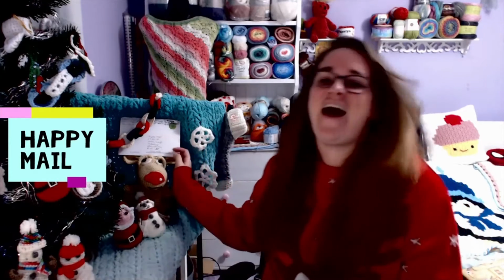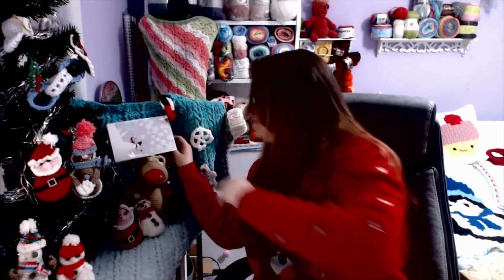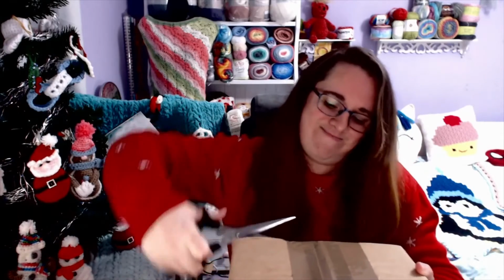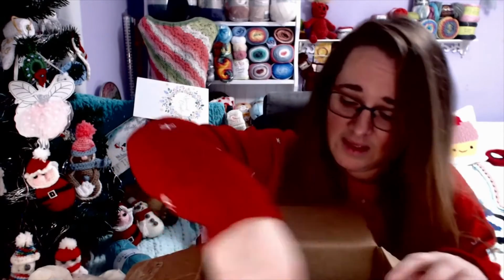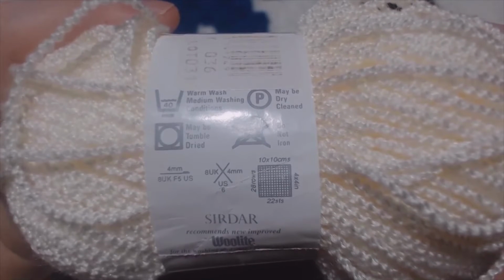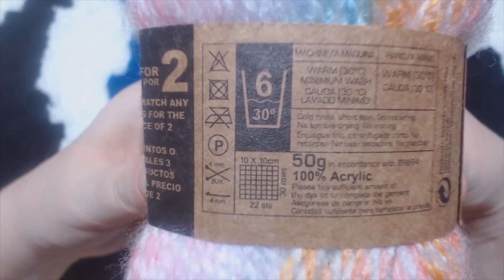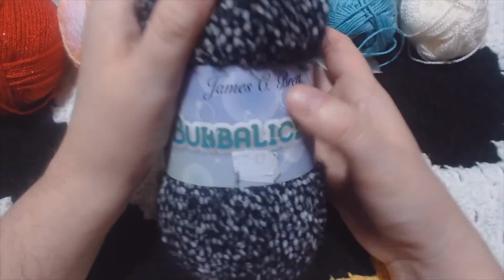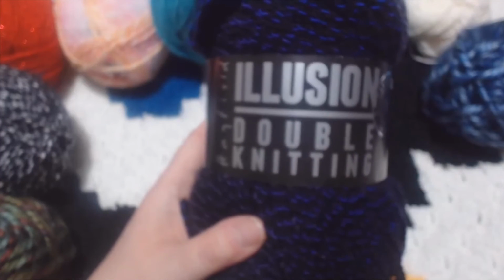throwback Friday 37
in this video we are looking at wb&c 36
💂‍♀️💂‍♂️please share # poppybroochchallenge2021
patterns avaibile are
Free poppy brooch 2021
Unicorn blanket , Max the koala, Penguin , moose and cupcake c2c
blankets and Hearts of hope key chain
Giant unicorn and spider pillows